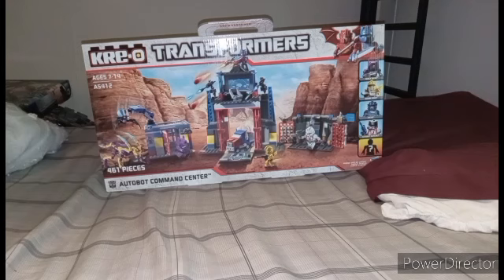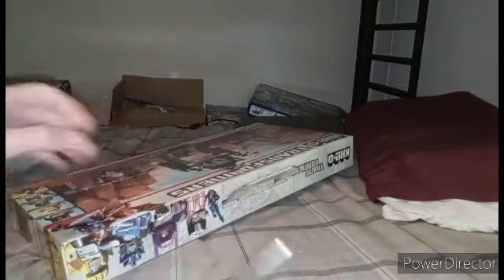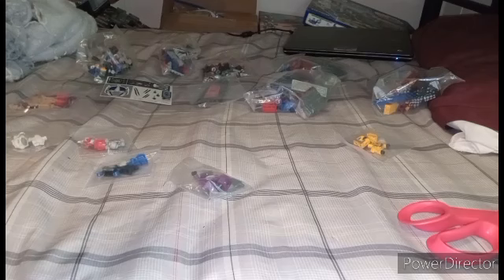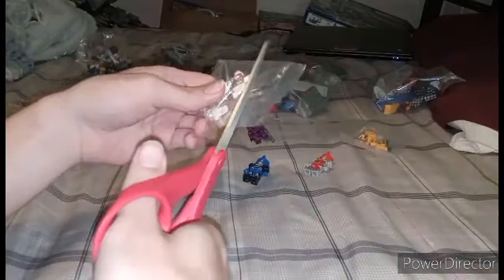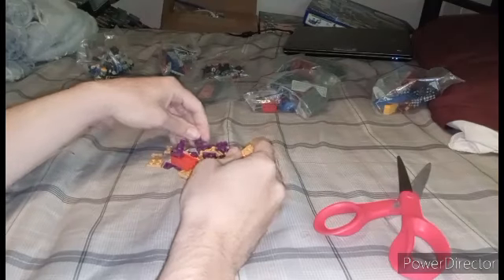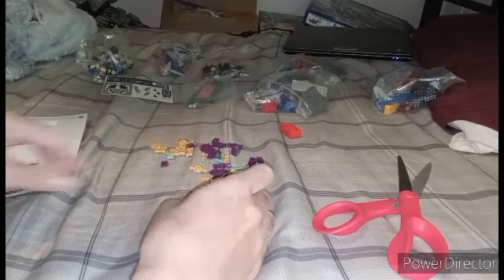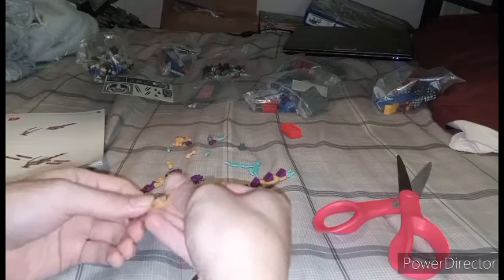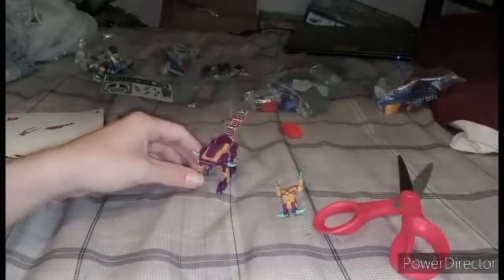Let's Build! Episode 229: Kre-O Transformers Autobot Command Center, Part 1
I originally lost the bid for this, but hot damn, did I find a good price on Facebook for it. This is also the last big set, and the biggest Transformers set of Season 2. We are finally close to the end.

Episode 230 will be uploaded soon.